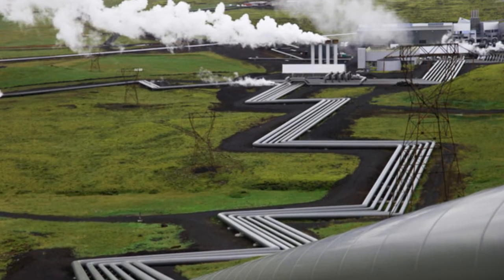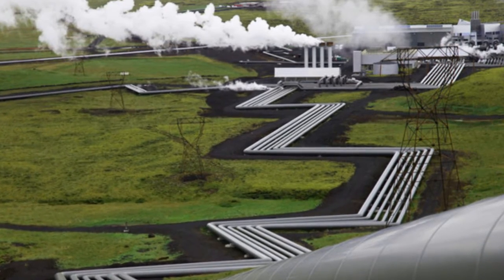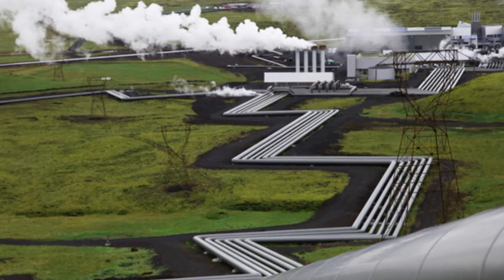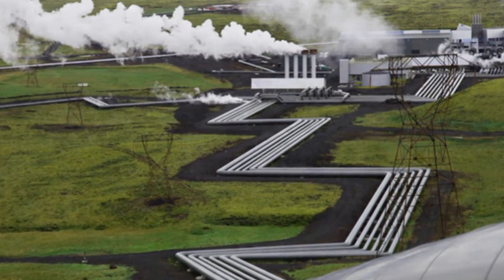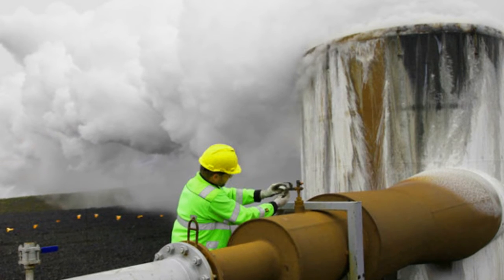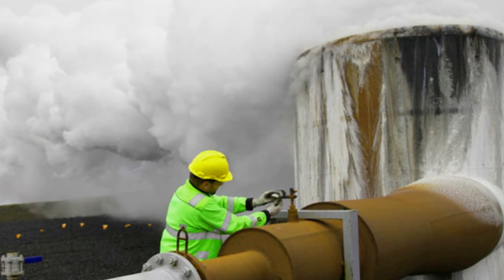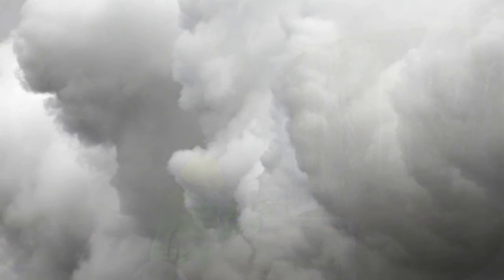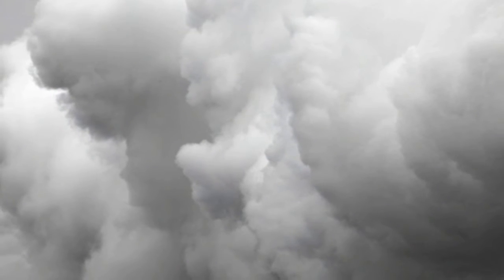Icelandic project turns carbon dioxide into STONE in global warming breakthrough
Scientists have a found a quick way — but not a cheap one — to turn heat-trapping carbon dioxide gas into harmless rock.
Experts say the results of a two-year, $10 million experiment called CarbFix , conducted about one-third of a mile  deep in the rocks of Iceland, offer new hope for an effective weapon to help fight man-made global warming.